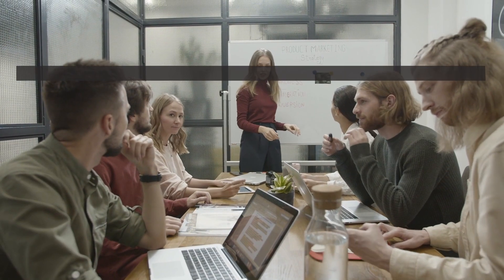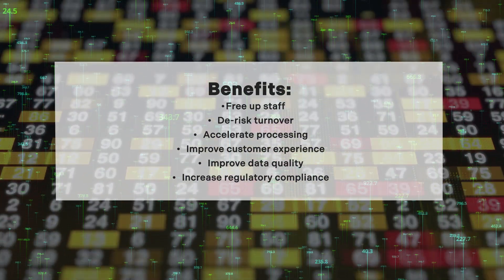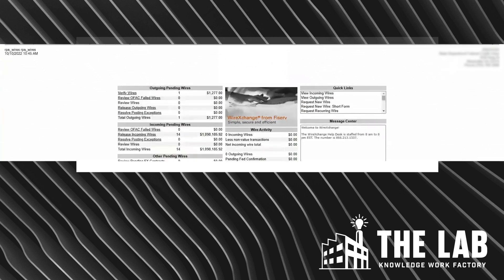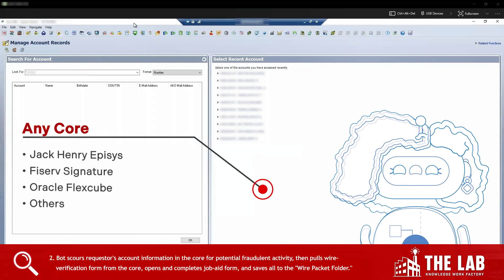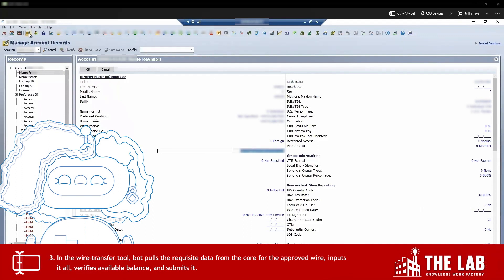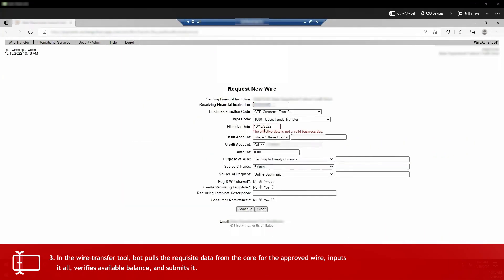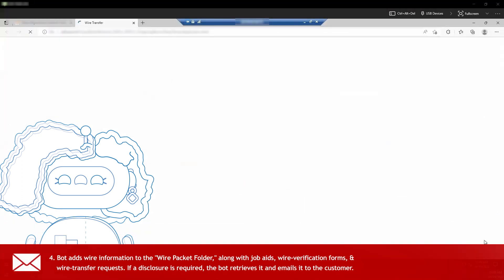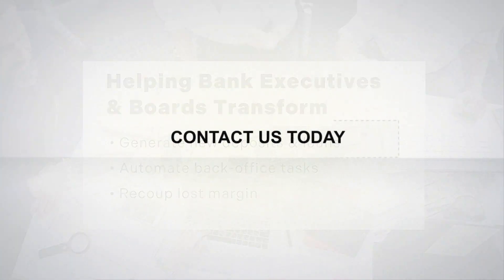Automated Outbound-Wire Processing/Jack Henry Core: Robotic RPA & AI Bank & Credit Union Automation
Here’s a persistent challenge for bank and credit union executives: Transformation and efficiency improvement. You, your business-unit leads, and internal-improvement teams are always on the lookout for the biggest-benefit use-cases for AI and robotic process automation or RPA.

Look no further than the use-case in this video: Processing outbound wires. It’s one of the most labor-intensive processes to improve or automate on your strategic roadmap.

See how we automated this activity for a peer using a Jack Henry core.

Oh, we also have another video, showing how we automated the processing of outbound wires for an FIS core! Watch it here.

We can automate for any core:

• Jack Henry Episys
• Fiserv Signature
• Oracle Flexcube
• Others

As a transformation-focused consultancy, The Lab has more than three decades’ worth of expertise in banking AI and automation, process improvement, and standardization. We’ve automated literally thousands of bank and credit-union activities, all with our exclusively Houston-based team.

Agentic AI and RPA implementation is no longer about *just* saving hours! It’s about having a reliable workforce who’s there to do the jobs that keep the lights on. As an executive, you know the reality of the shrinking workforce:

Fewer and fewer people want to do this kind of work. The days of people staying in the same back-office position for 20 or 30 years are history. Do you honestly think that Zoomers and Millennials (not to mention Alphas) are going to want to process inbound and outbound wires, ACH stop-pays, and assemble loan documents as a career?

Now’s the time for you to seriously consider scaling your bank or credit union’s automation capabilities. The Lab can help:

And it’s not as intimidating as you might think. We make it easy for project sponsors to accelerate their process-transformation initiatives, with proven automation use-cases. In fact, many of our bank and credit-union clients start with a basic automation “three-pack”: